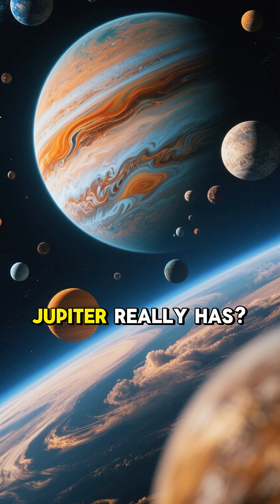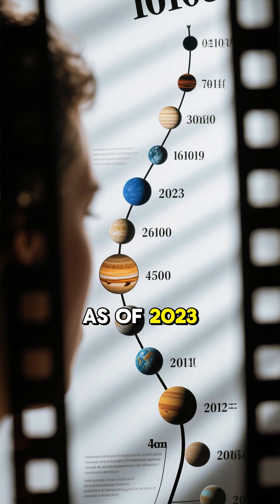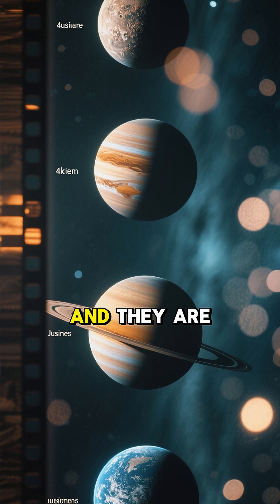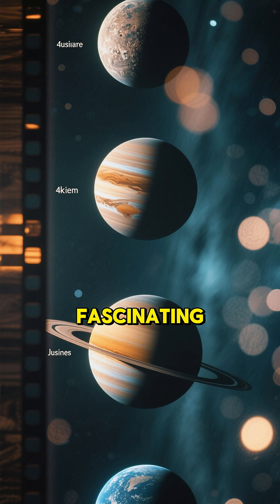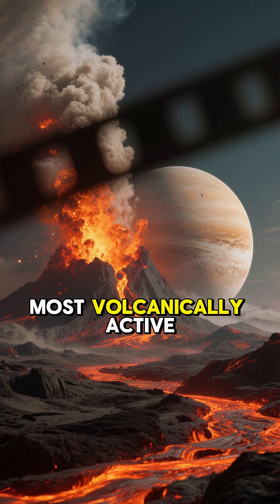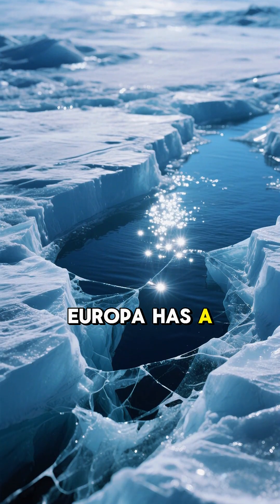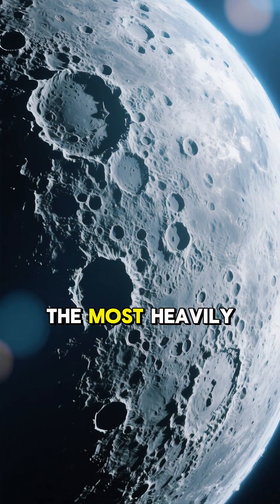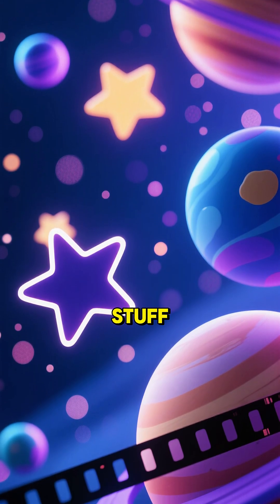Jupiter’s 92 Moons Will Blow Your Mind!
Did you know that **Jupiter** has a whopping 92 **natural satellite**s? The **galilean moons** were first discovered by **galileo galilei** himself. Learn more about the wonders of **space** in this video.

AI Disclosure: To bring these complex and often un-filmable subjects to life, this channel uses AI tools to generate visuals, animations, and other production elements. Our goal is to create transformative, original stories driven by human research, scripting, and creative direction.